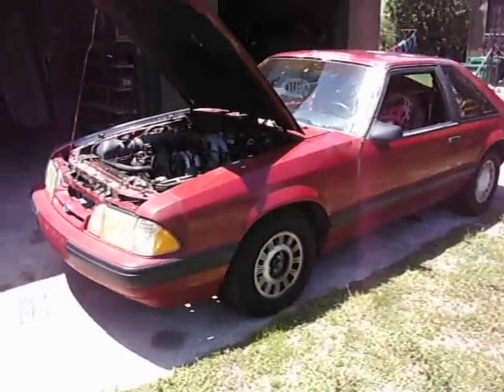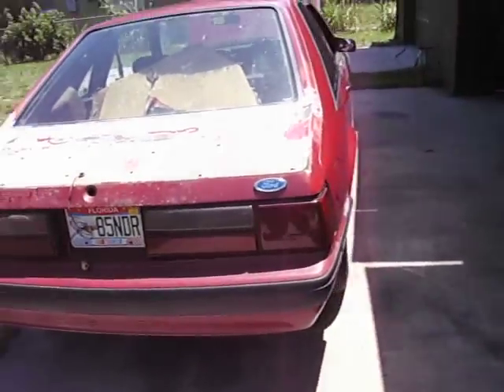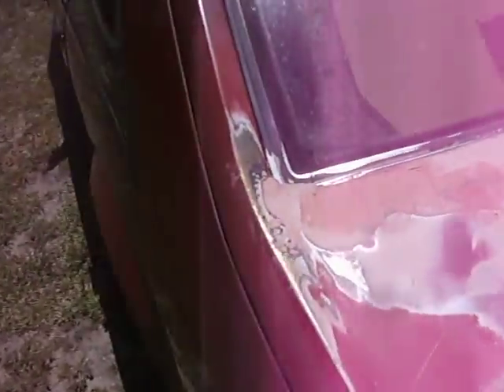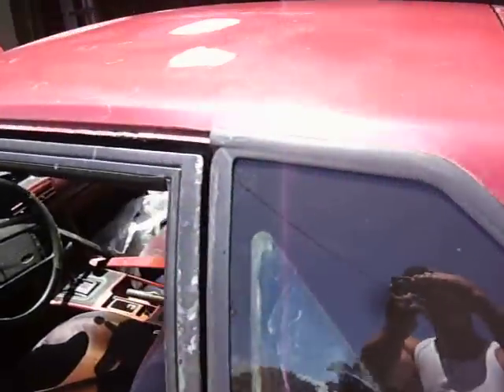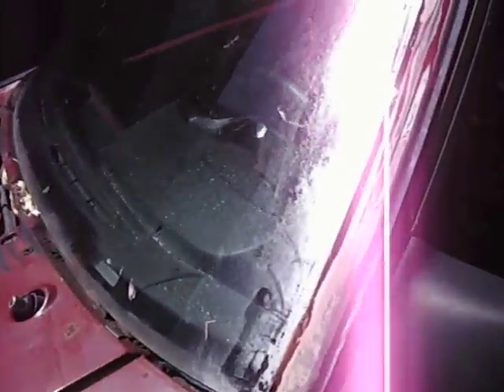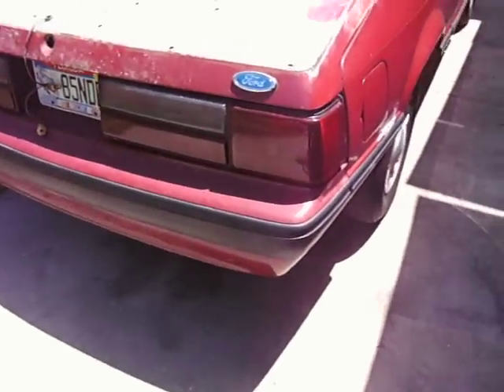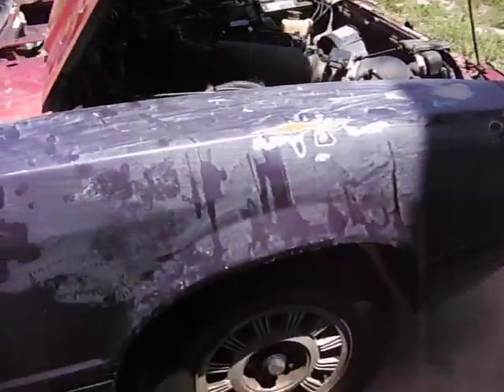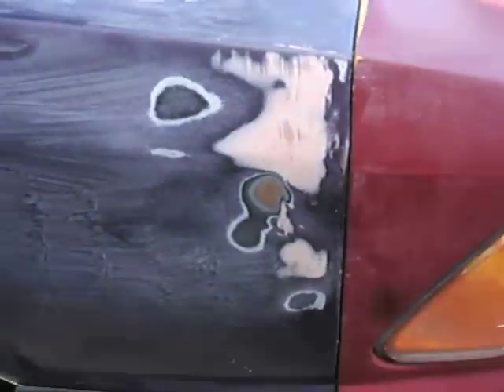$600. 1991 mustang project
i had $600. to my name...so, i thought i'd flip a car. looking on craigslist.com i found several vehicles that i could purchase with my limited income...i called a guy 50 miles from my house with a 1991 mustang for $500. ad read 1991 mustang runs & drives needs thermostat & paint...this fit my budget...when i looked @ the car it was a rot box...i actually, didn't want to buy it...but, it ran & drove & he offered it to me for $430. plus, the guy that looked @ it before me installed a new thermostat already. reluctantly, i bought it & drove it home. i by-passed the electric fan & ran it direct. because, it wasn't coming on. maybe, bad temp. switch/sensor. i know unplug, if fan comes on bad sensor. but, my first thought for the ride home was hook it up direct. @ boneyard, i picked up a $25. dented fender to replace my dented/rotted fender. i picked up some fiberglass/bondo & a gallon of red paint. $600. budget busted . after i finish the body work & paint job...i'll relisted it hoping to dump it for @ least what i got into it & hopefully something for my time & effort.